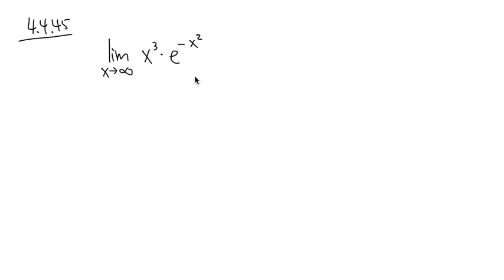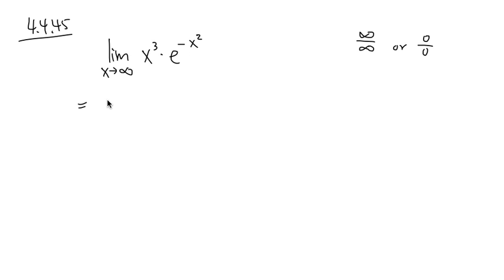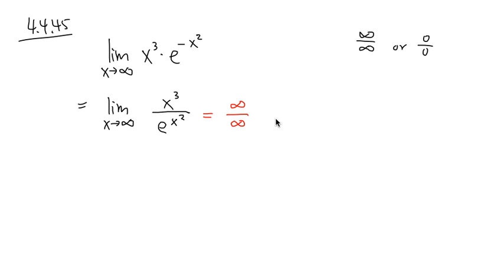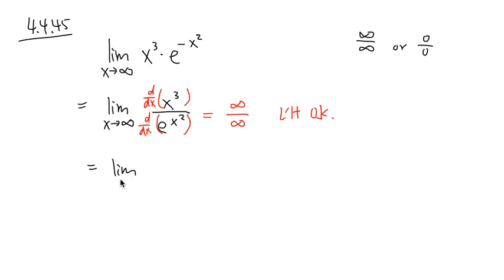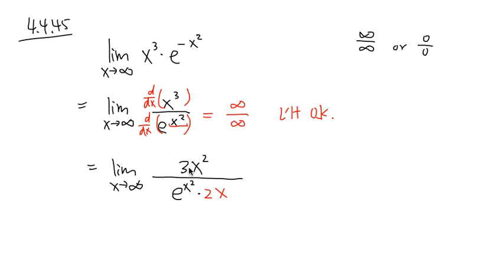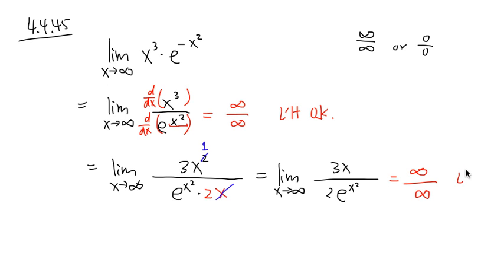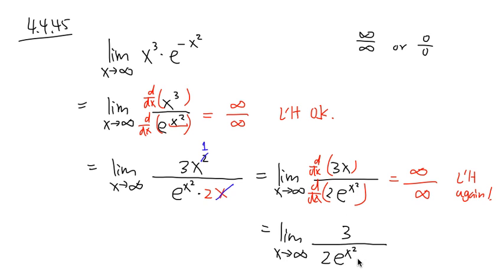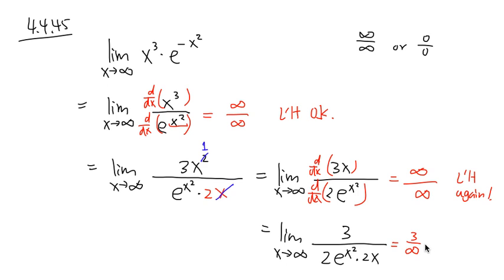limit of x^3*e^(-x^2) as x goes to infinity, L'Hospital's Rule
blackpenredpen

blackpenredpen calculus,
calculus tutorial,